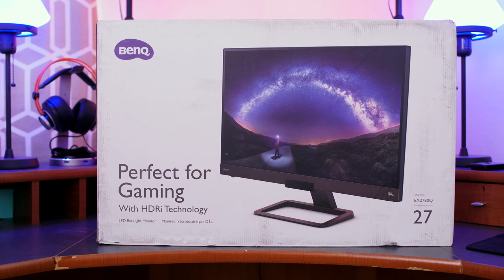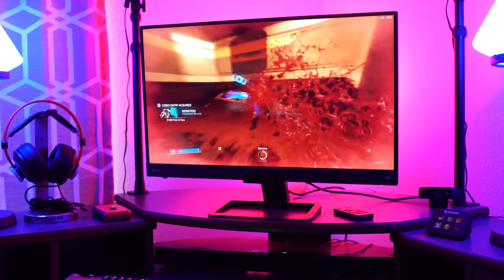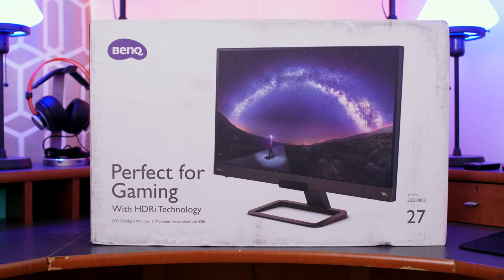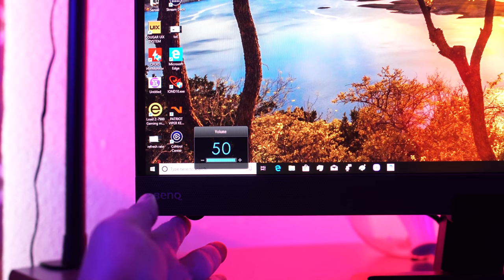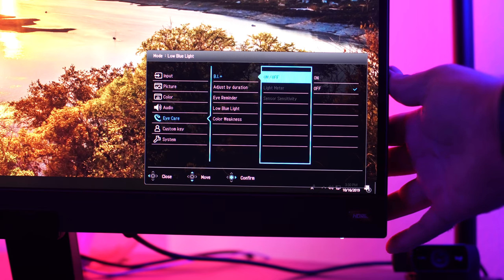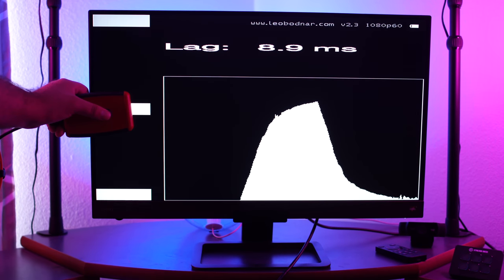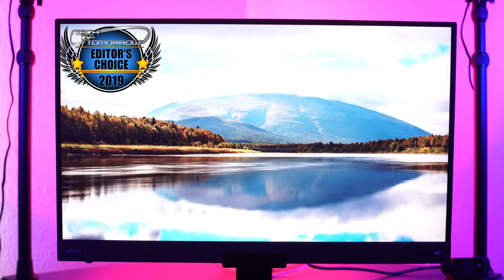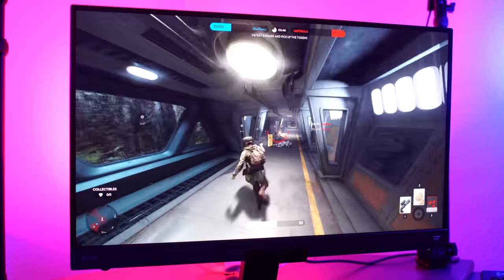IS The BenQ EX2780Q The Best Gaming Monitor?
IS The BenQ EX2780Q The Best Gaming Monitor? With more Features than any other monitor we have seen the new BenQ EX2780Q is one hell of a product. Is it the best gaming monitor of 2019?

BenQ EX2780Q 27 Inch QHD Monitor